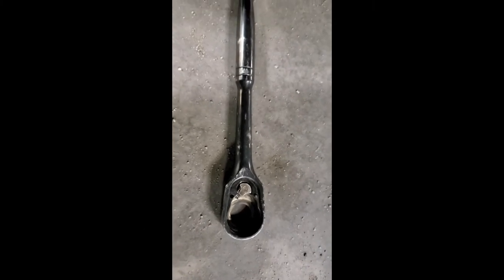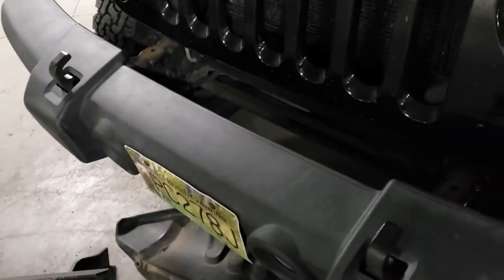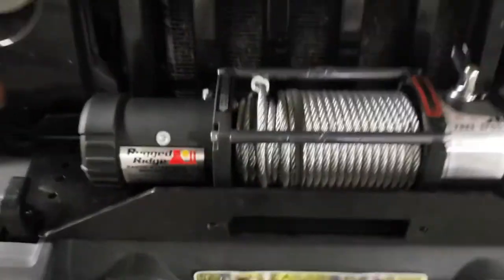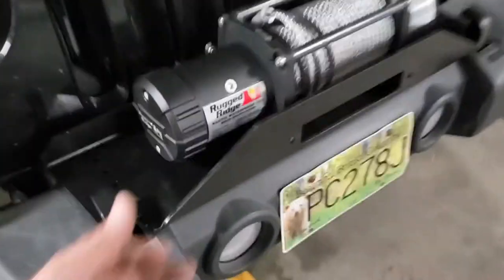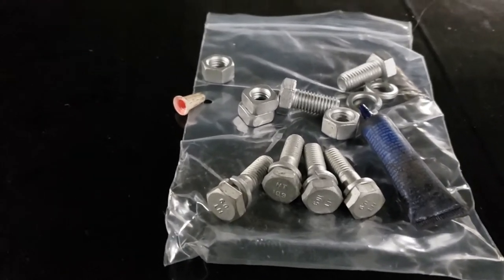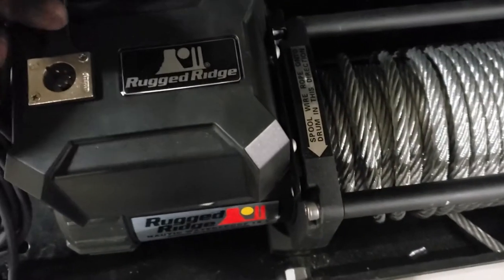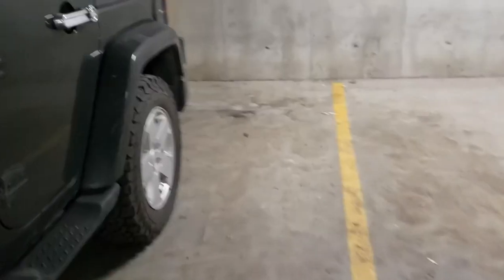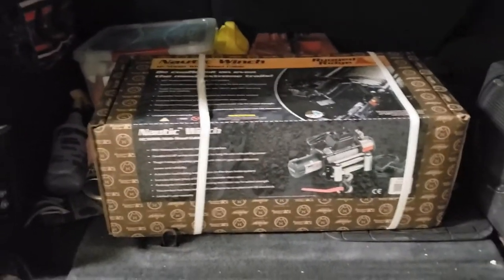Jeep Wrangler 12500lb Winch Install | Rugged Ridge Winch Rock Hard 4x4 Mount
Broken down video of my Rugged Ridge 12500lb winch and Rock Hard 4x4 mounting plate install.